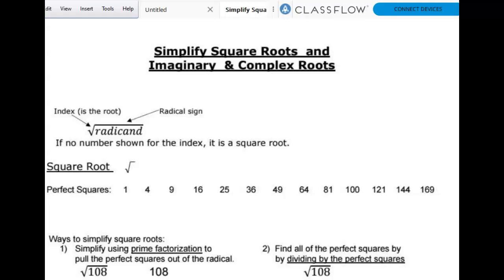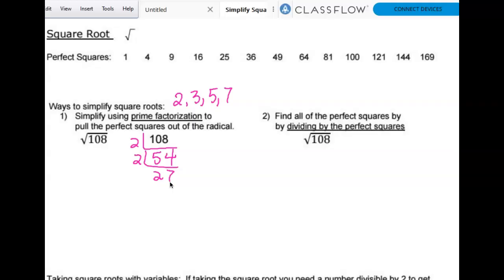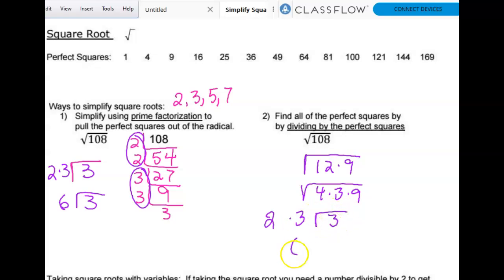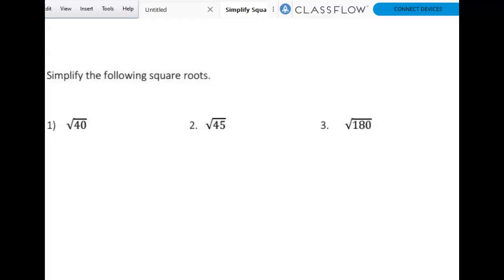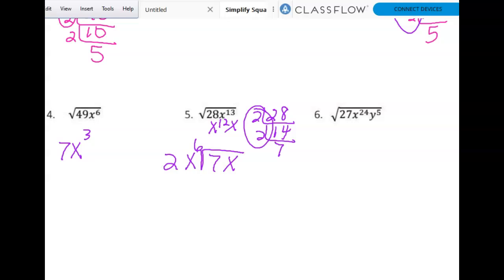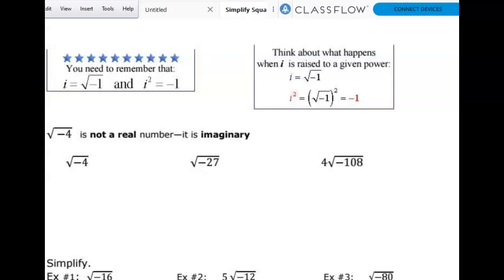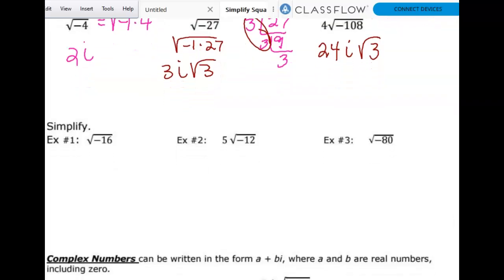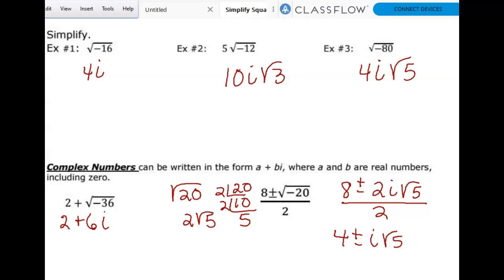Simplify Square Roots & Imaginary